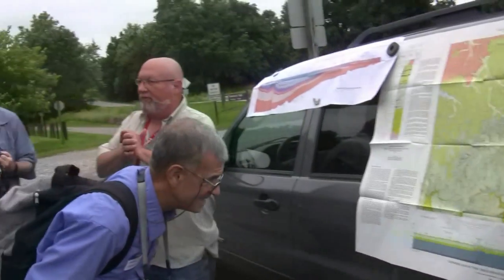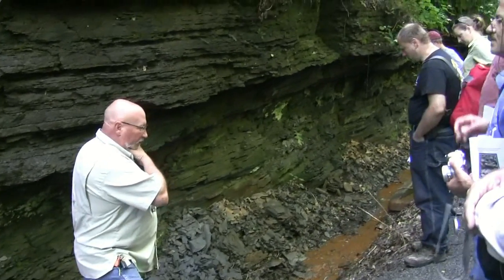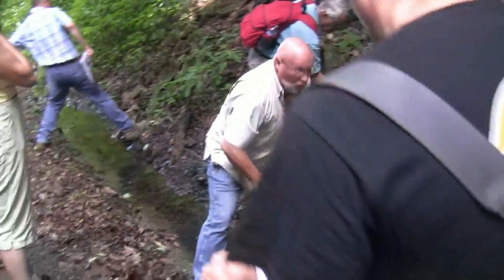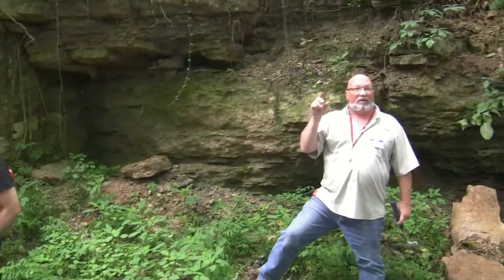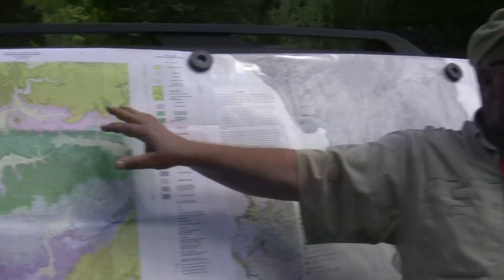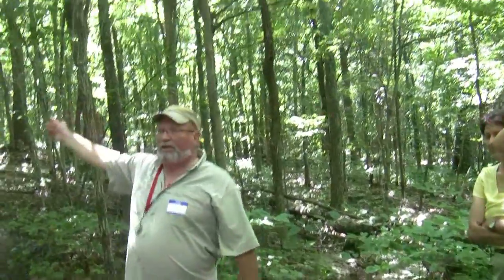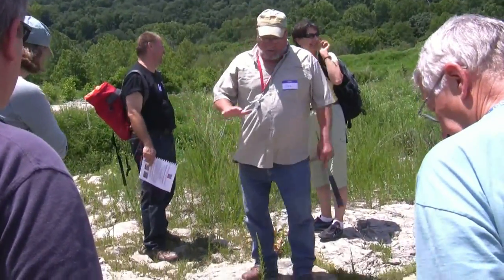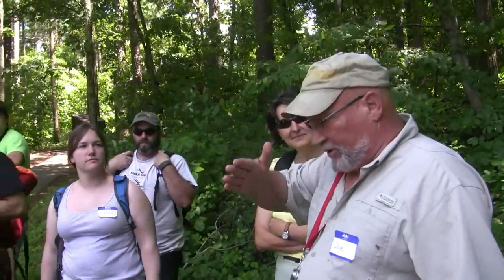Shawnee National Forest Geology Field Trip (6-27-15)